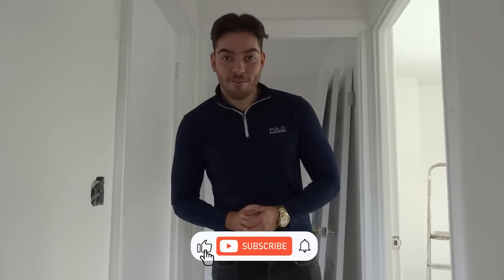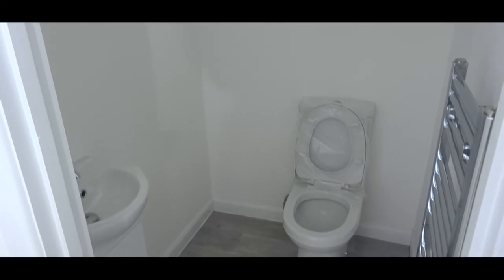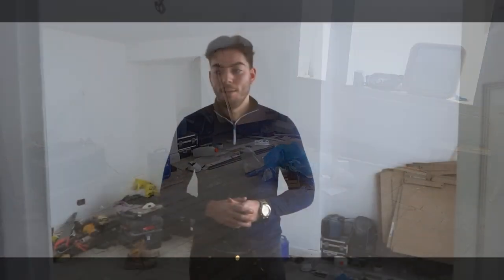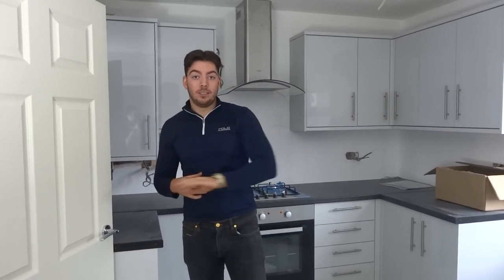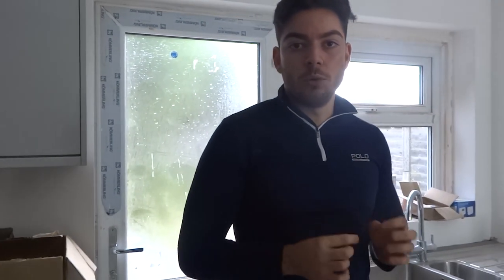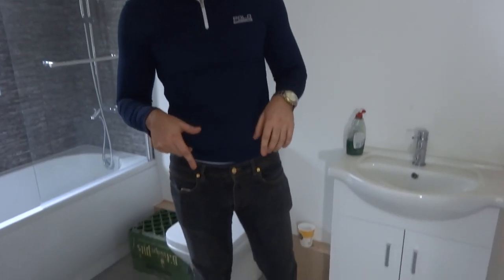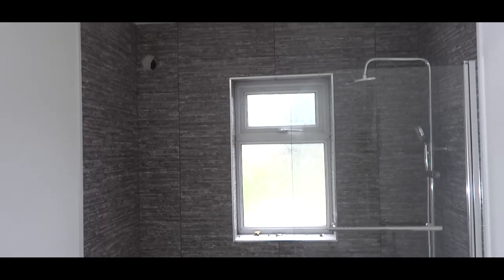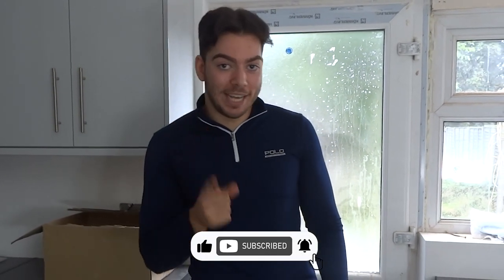NEW Master Bedroom ENSUITE | EP3 | My FIRST Property INVESTMENT at 22 YEARS OLD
We are almost at the end of my first property refurbishment flip. Today we have a huge update showing how far the property has come with a master bedroom ensuite transformation adding great value to the property as well as an almost complete kitchen and bathroom.

Follow my other social media for more!